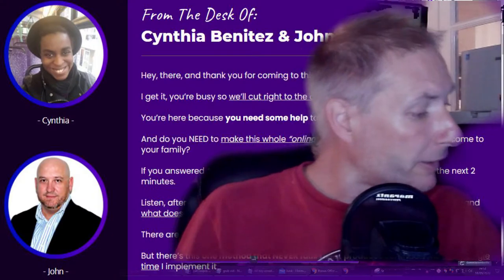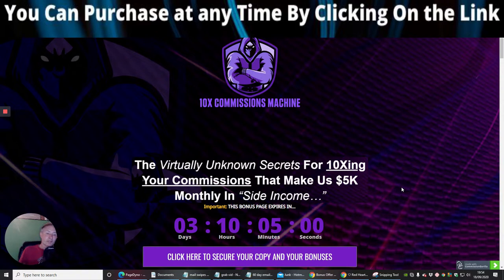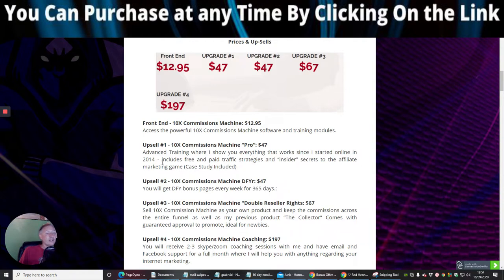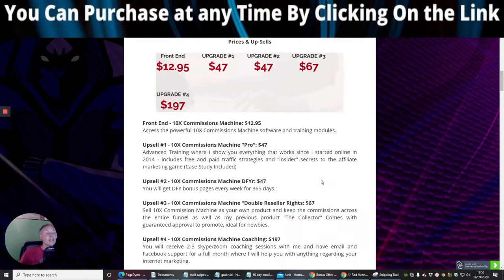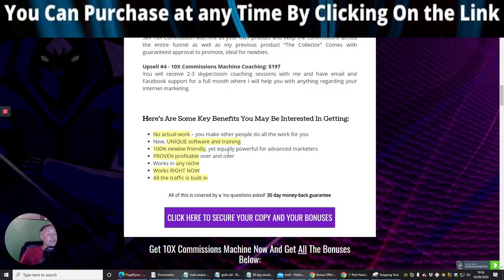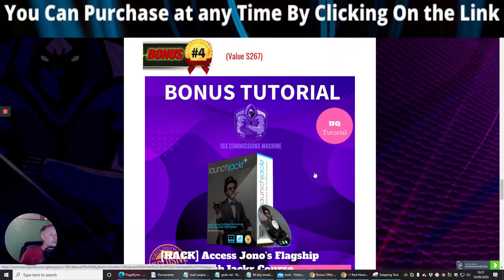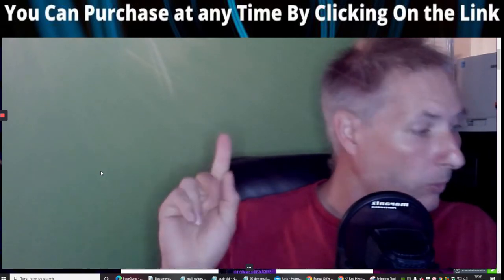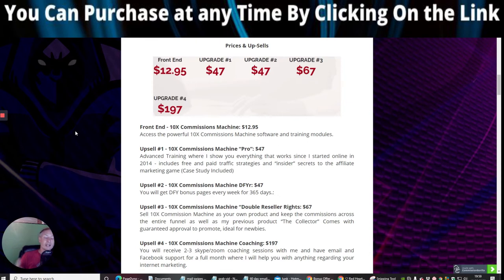10 x Commissions ❤️Review with bonuses❤️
10 x Commissions Review with bonuses why do you need this

What is 10X Commissions Machine?

Front End - 10X Commissions Machine: $12.95

Access the powerful 10X Commissions Machine software and training modules.

Upsell #1 - 10X Commissions Machine “Pro”: $47

Advanced Training where I show you everything that works since I started online in 2014 - includes free and paid traffic strategies and “insider” secrets to the affiliate marketing game (Case Study Included)

Upsell #2 - 10X Commissions Machine DFYr: $47

You will get DFY bonus pages every week for 365 days.:

Upsell #3 - 10X Commissions Machine “Double Reseller Rights: $67

Sell 10X Commission Machine as your own product and keep the commissions across the entire funnel as well as my previous product “The Collector” Comes with guaranteed approval to promote, ideal for newbies.

Upsell #4 - 10X Commissions Machine Coaching: $197

You will receive 2-3 skype/zoom coaching sessions with me and have email and Facebook support for a full month where I will help you with anything regarding your internet marketing.

Here's Are Some Key Benefits You May Be Interested In Getting:

No actual work – you make other people do all the work for you
New, UNIQUE software and training
100% newbie-friendly, yet equally powerful for advanced marketers
PROVEN profitable over and over
Works in any niche
Works RIGHT NOW
All the traffic is built-in